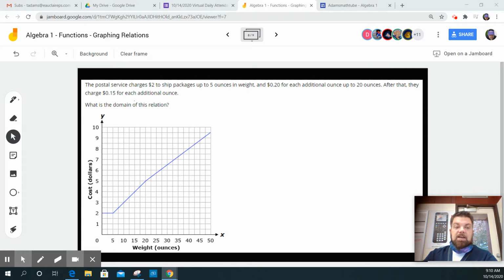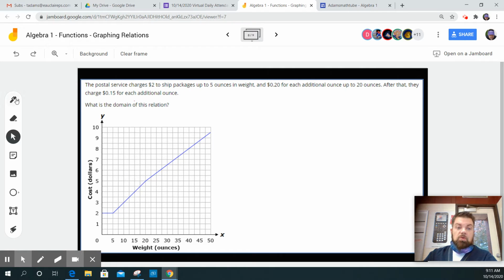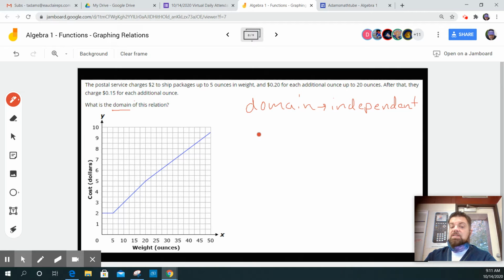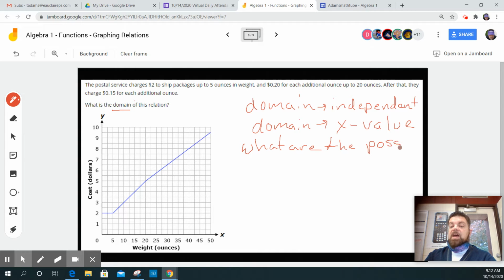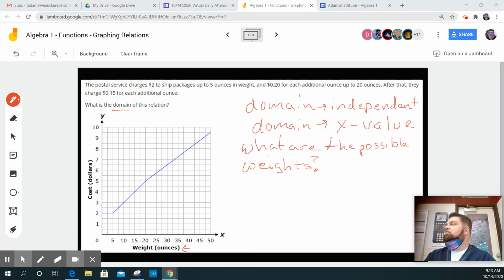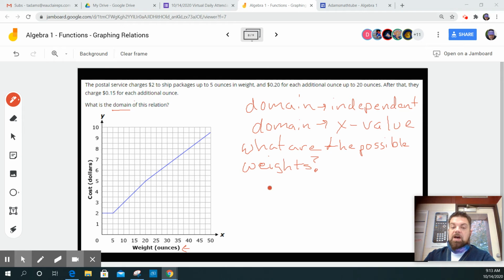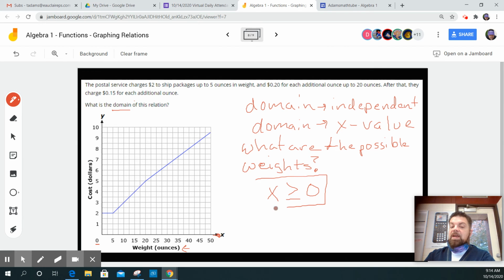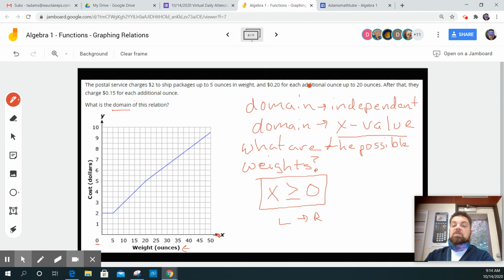Algebra 1 - Graphing Relations - Example 3